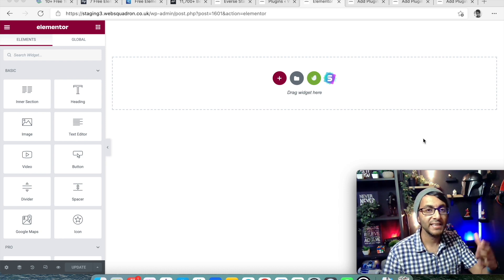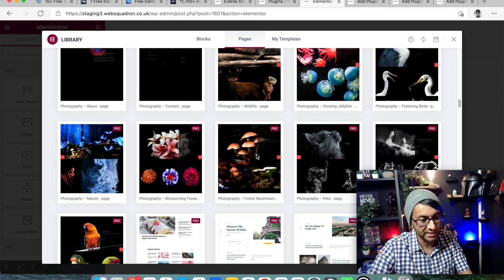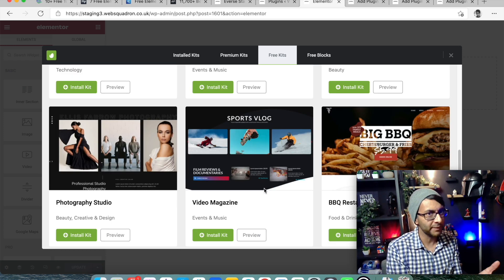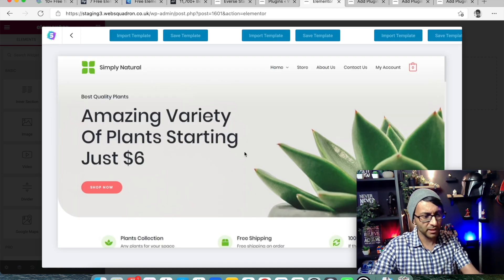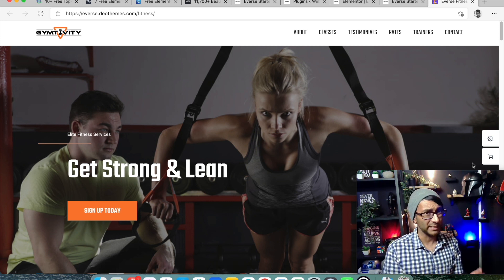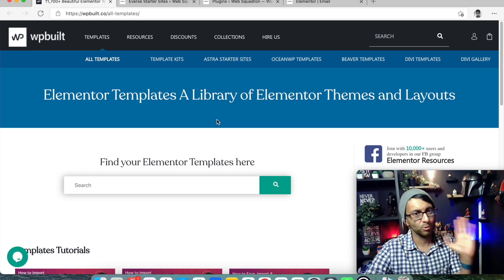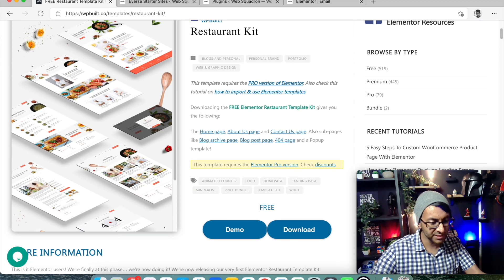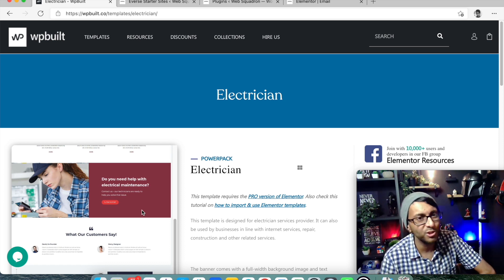The Best Places to get FREE Elementor Templates | Elementor 2021 | Envato Elements | Starter Sites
Sometimes, time is a dagger that keeps removing more and more, and when you're rushing or seeking inspiration then a Free Template can be a great starting point.

Especially when you're trying to get an idea from your client as to what they want, or when your scribbling/wireframing.

00:00 Intro
02:13 Elementor Library
04:18 Envato Elements
06:54 Starter Templates
09:35 Everse
11:21 Stacks
12:47 McStarters
13:35 WPBuilt